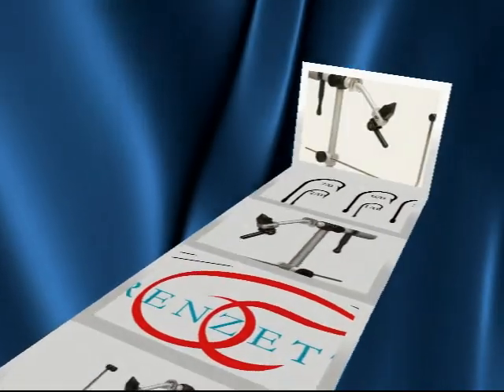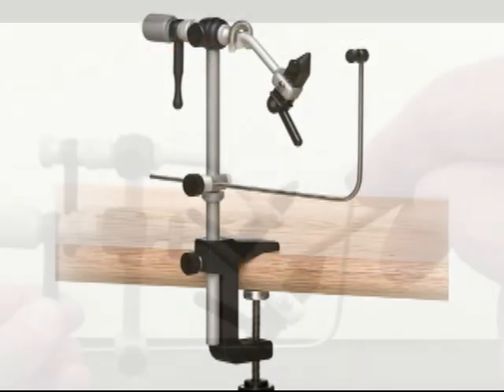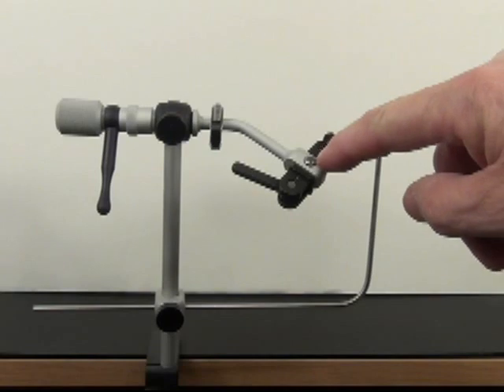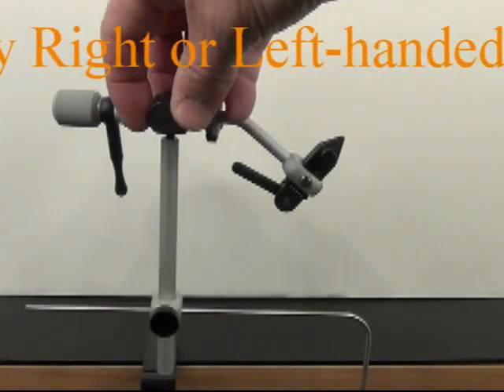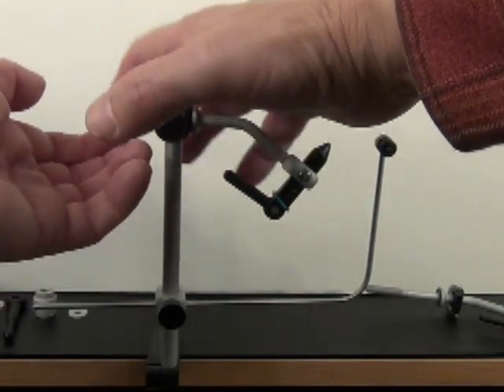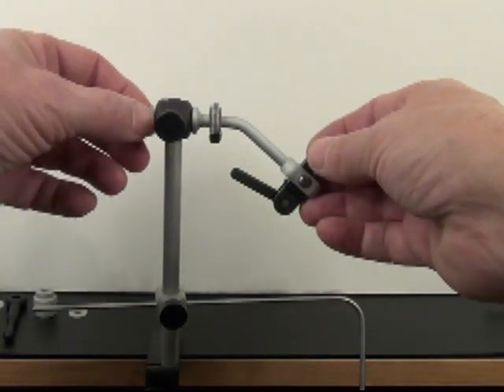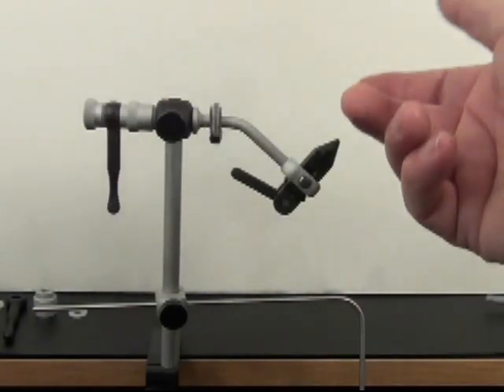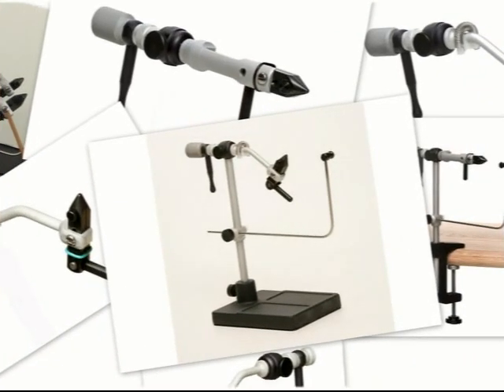Saltwater Traveler, 2200 Series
An overview of the Saltwater Traveler - your big hook vise.  It holds hooks from size 4 to 8/0 and you can easily convert it to a Standard Traveler just as you can easily convert a Standard Traveler to to a Saltwater Traveler.  Take a look. Oh, and at the end of the film you'll see a scrolling list of parts for conversions - just pause the film to copy the part numbers.